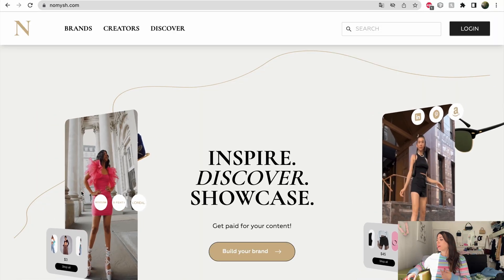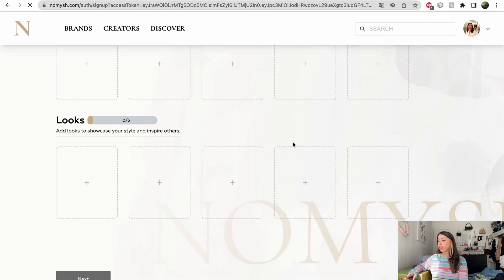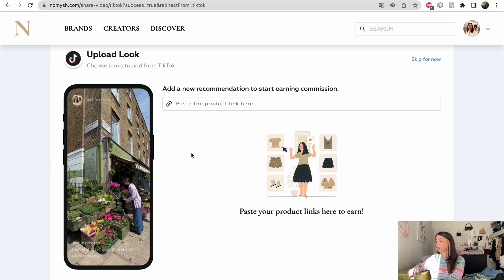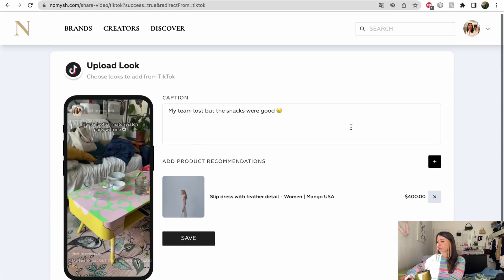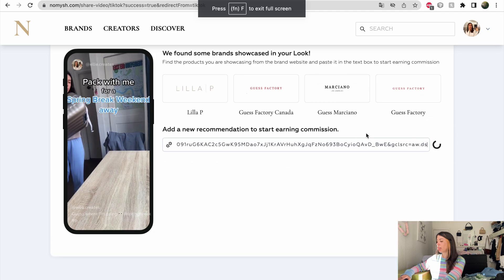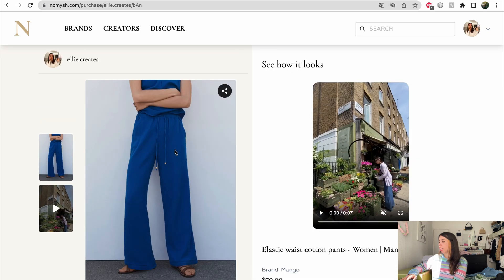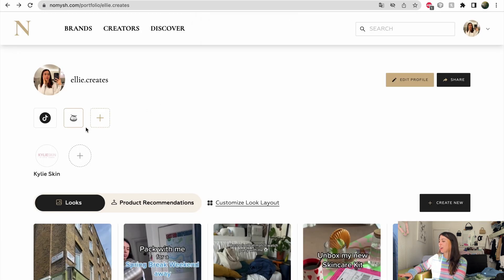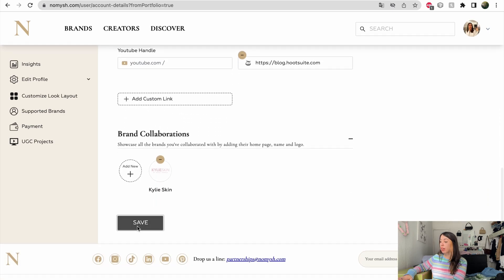How to Sign Up for the Nomysh AFFILIATE Program-Step by step guide for beginners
Want to become a Nomysh affiliate and join the Nomysh associate program?

Nomysh affiliate program can pay you a commission for every sale  that comes from your link.  Anyone can sign up from any country!

In this video, I want to walk you through signing up and I'll show you all the features of the Nomysh platform.

→ SKIP TO:
0:00 Intro
01:08 Build your profile
04:02 Is it an affiliate link?
05:28 Questionnaire
05:54 Welcome to your Nomysh profile
06:23 Customize your Profile
06:50 Add Brand Collaborations
07:10 Add Custom Links
07:34 Dashboard
08:47 Next Steps

and start monetizing in a few clicks 💰